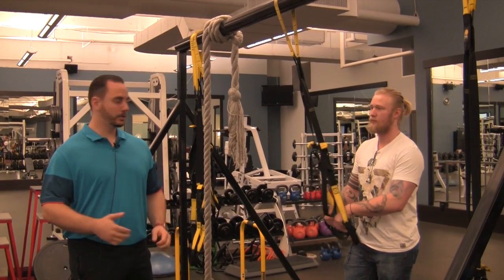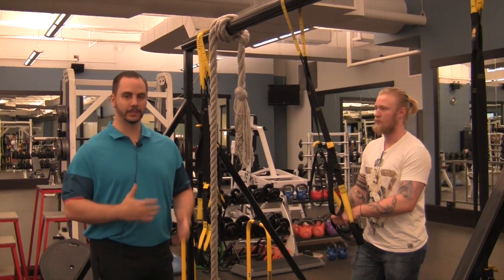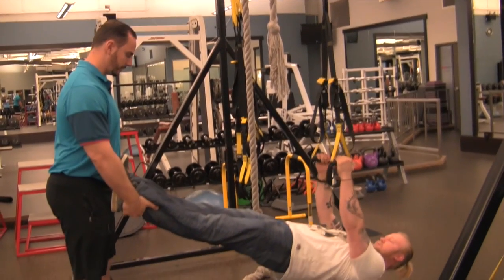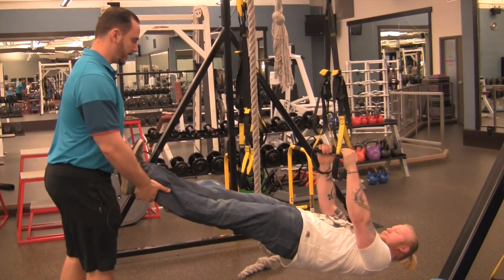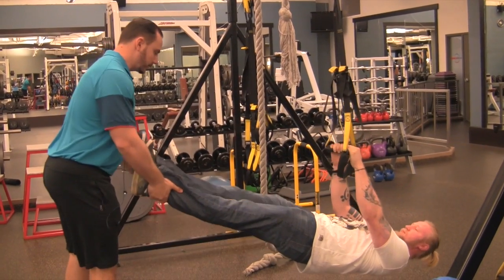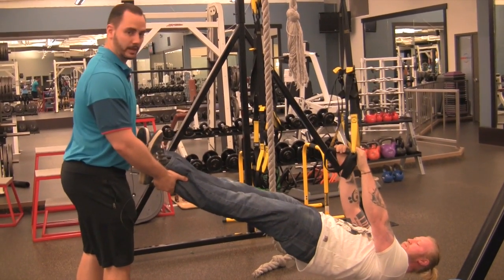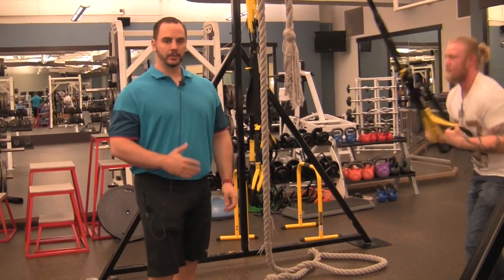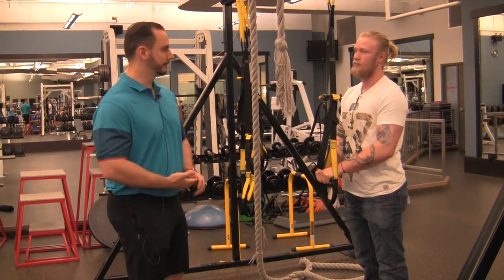Reactive Stability Drops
Training the core to be reactive to changing supports and brace with quick contractions.